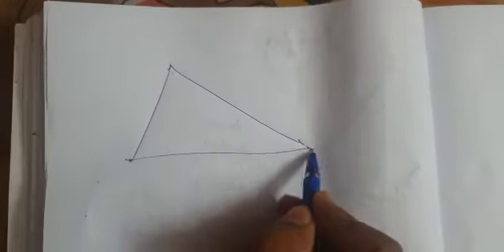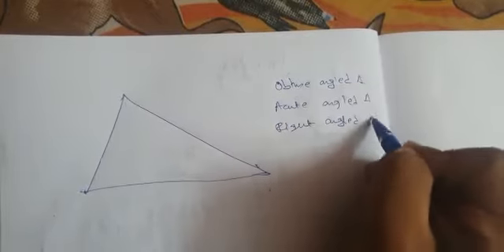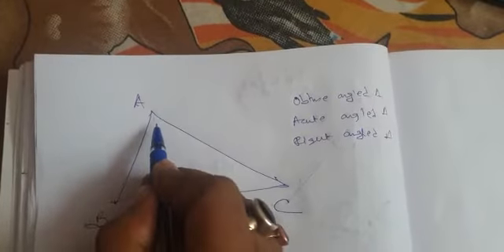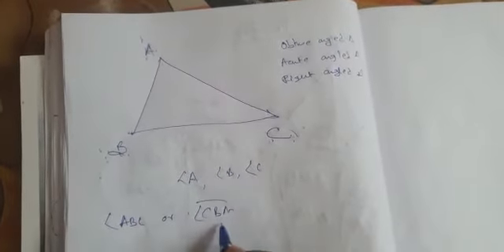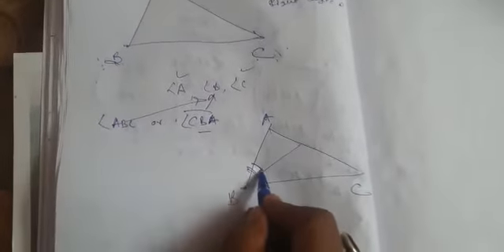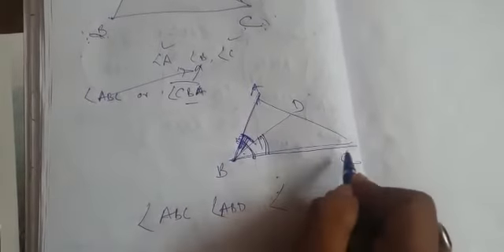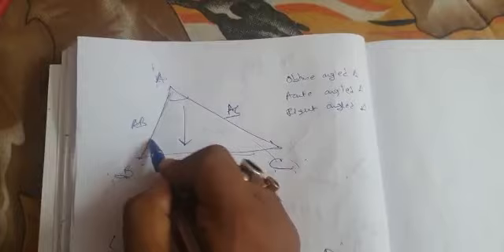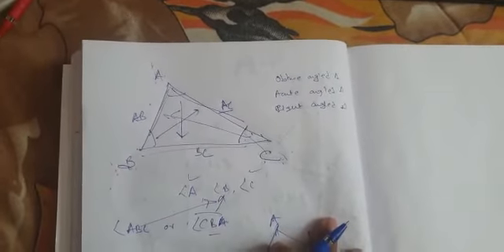Class 9 Maths... Triangles Part 5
Video from Sharmistha